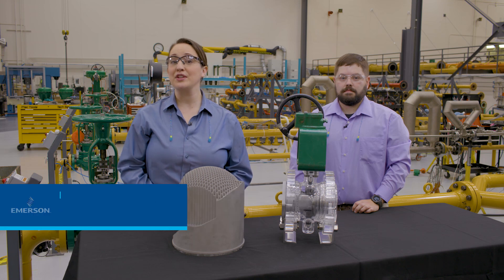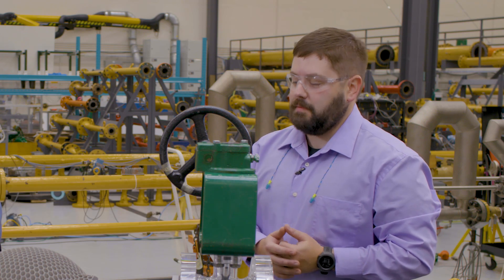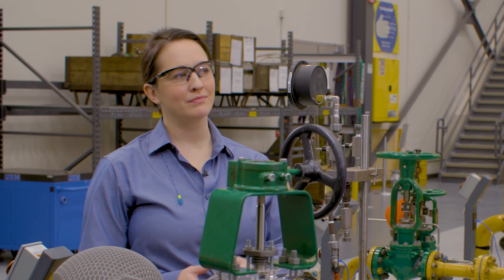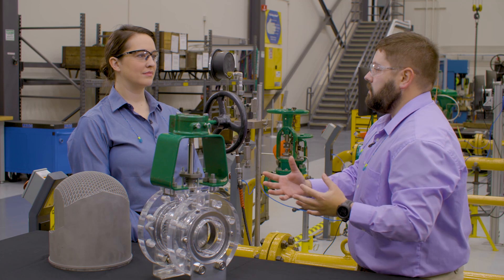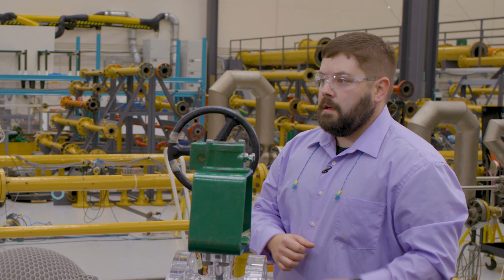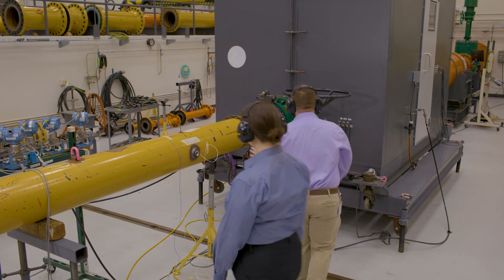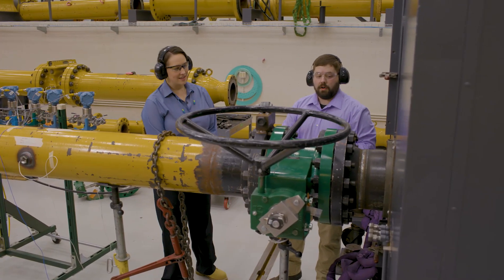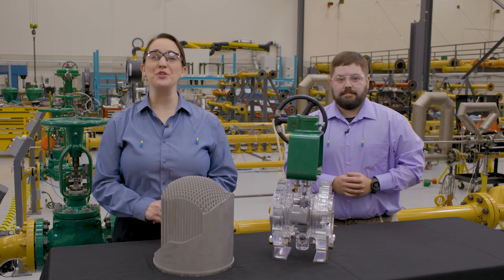Fisher™ Cavitrol™ Hex Trim Product Demo | 2023 Virtual Emerson Exchange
See how Fisher™ Cavitrol™ Hex Trim provides improved performance for severe service applications and maintains the efficiency of a rotary valve.
Learn more on Emerson.com: